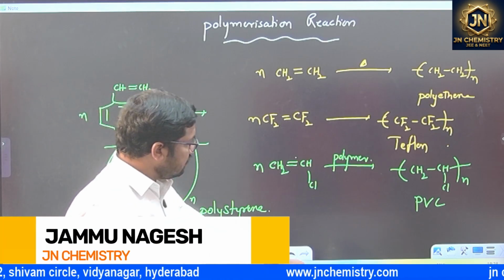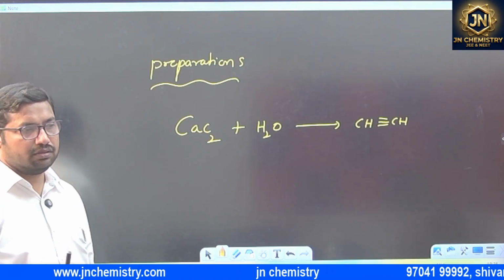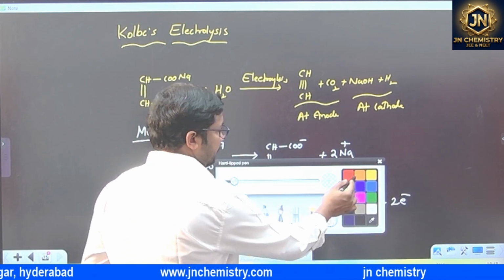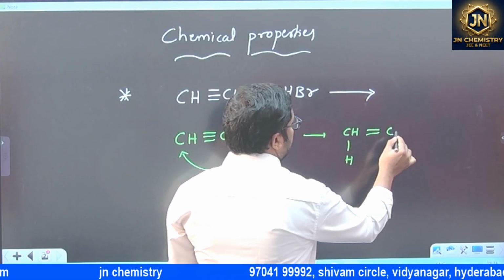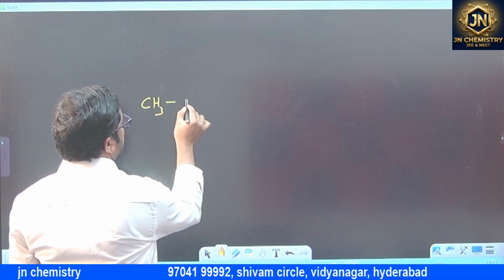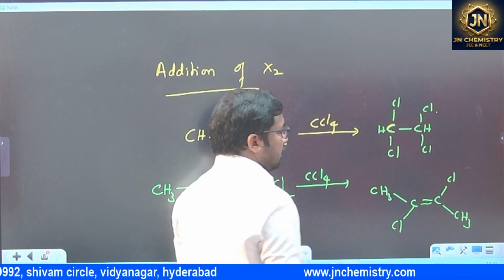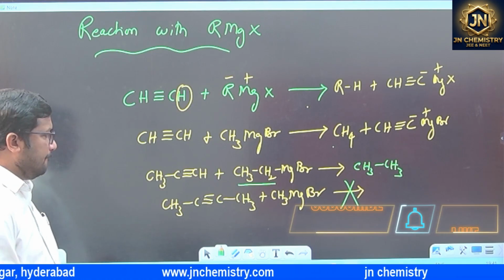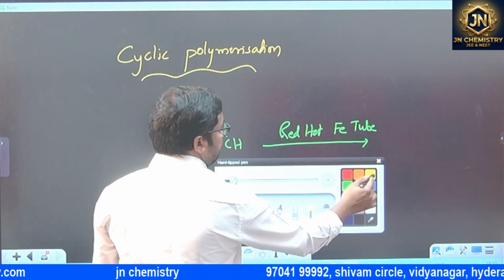Hydrocarbons – Alkynes Explained in Full Detail | Complete Concepts & Reactions |JN Sir|JN Chemistry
In this power-packed session, you will clearly understand:

✔ Structure & Hybridization of Alkynes
✔ Bonding & Geometry (sp Hybridisation)
✔ Acidity of Terminal Alkynes ⭐
✔ Important Reactions & Mechanisms
✔ Hydrogenation, Halogenation, Hydration
✔ Oxidation & Cleavage Reactions
✔ Exam-oriented Concepts & Shortcuts
✔ Common Mistakes in JEE / NEET

This video is extremely useful for:

🎯 JEE Main
🎯 JEE Advanced
🎯 NEET
🎯 Boards & Foundation

If you want conceptual clarity + exam confidence, this lecture is a must-watch.

📌 Watch till the end for important insights & memory tricks.

JN Chemistry – Concept Driven Learning
Helping students master Chemistry with clarity & confidence.

📍 JN Chemistry
Shivam Circle, Vidyanagar, Hyderabad

📺 YouTube: JN Chemistry JEE & NEET